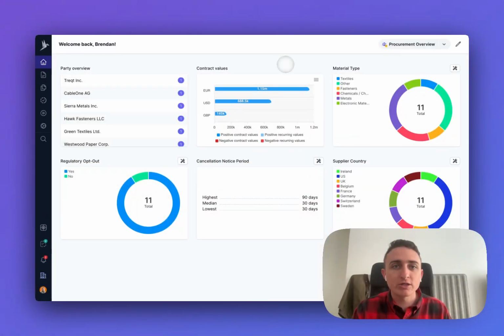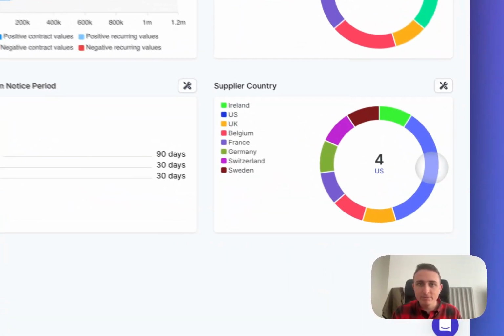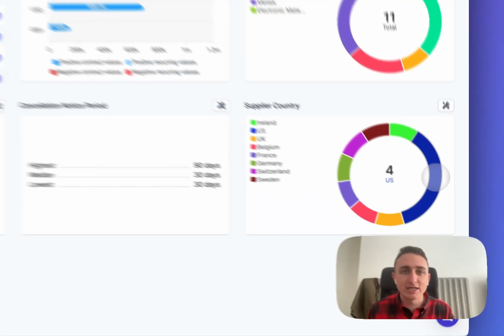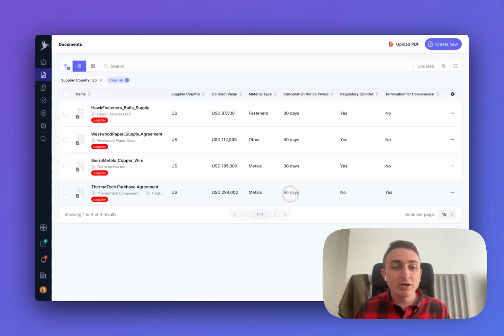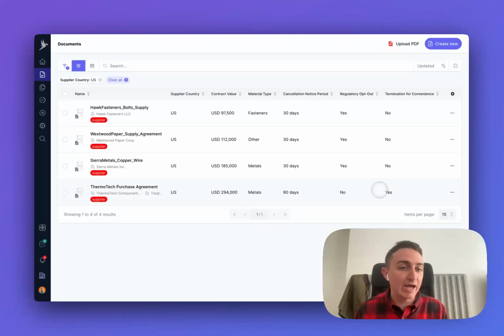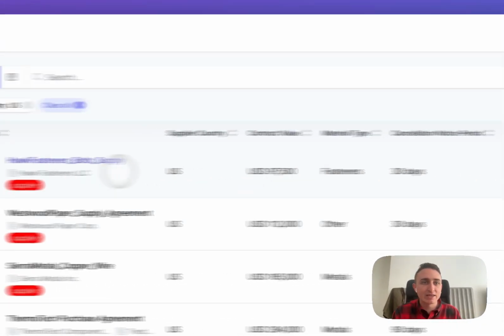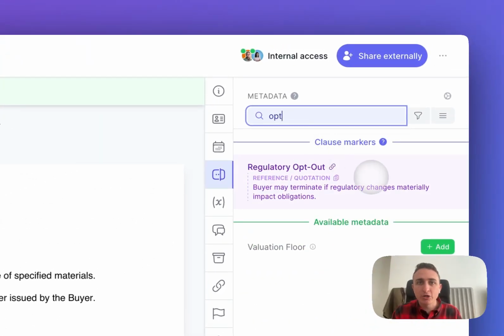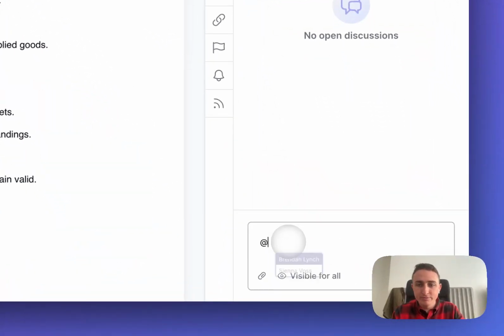Handling supply chain shocks with fynk 🏗️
Need to respond fast to new regulations, but stuck figuring out which suppliers are affected? 🤔

When the regulatory landscape shifts, acting quickly is key to protecting your supply chain and your margins. But without instant visibility into your contracts, delays and risks pile up.

In this video, you will see how fynk helps you instantly surface critical supplier information so you can take action with confidence and stay compliant; without wasting time digging through documents.

Brendan

Be at peace with your legal documents.
Say goodbye to messy contracts. fynk is your all-in-one contract management software.

🎯 Book your private demo → Ask us anything and see how fynk fits your workflow